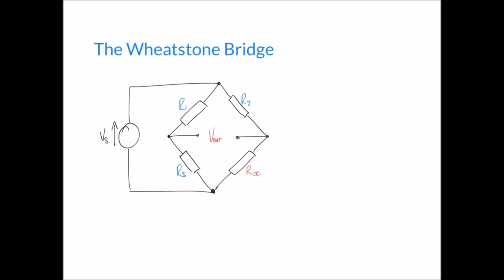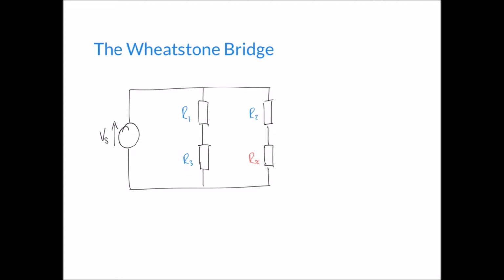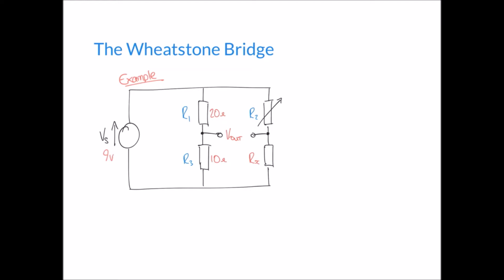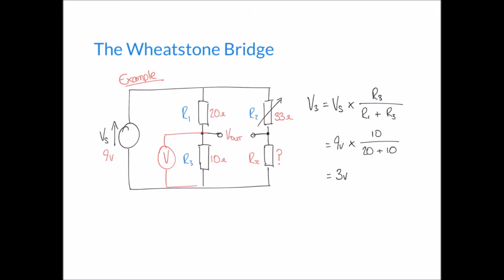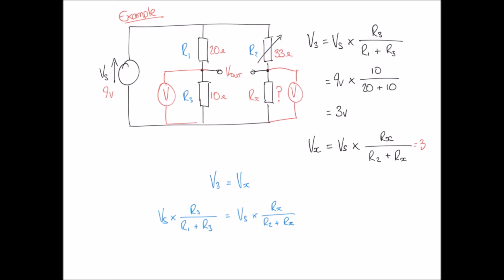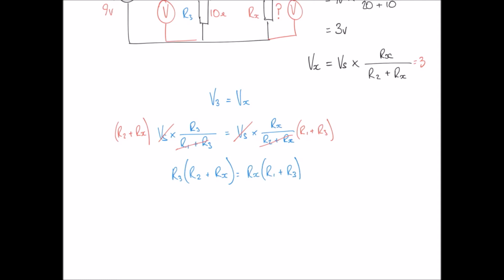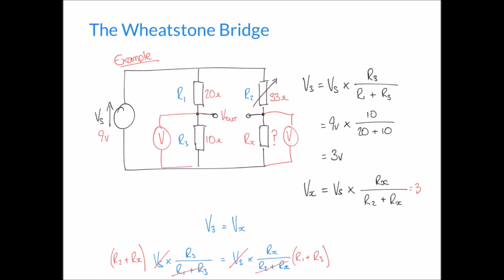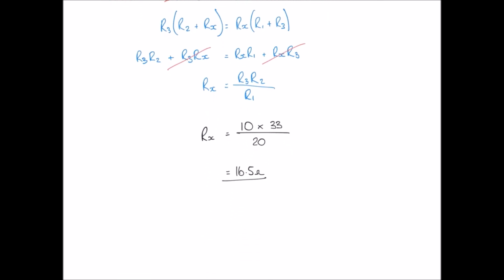Using a Wheatstone Bridge to Find Unknown Resistances in a Circuit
This video explains how a Wheatstone Bridge circuit can be used to find the resistance of an unknown load within a circuit. An example is given and a formula derived for determining the value of the unknown resistance in the circuit.